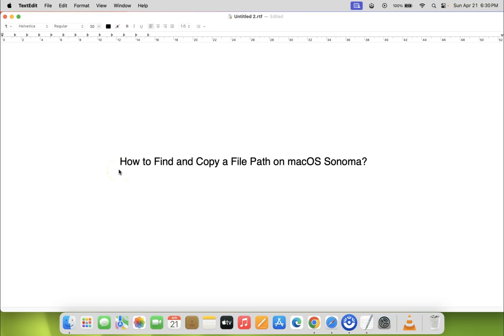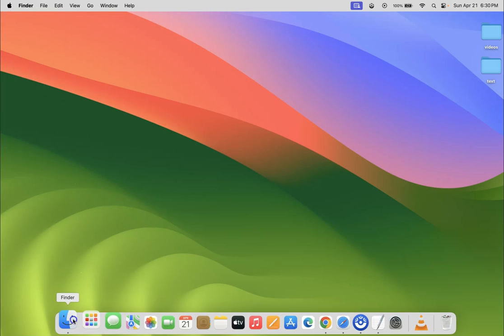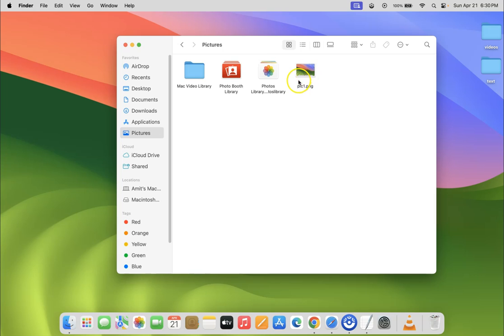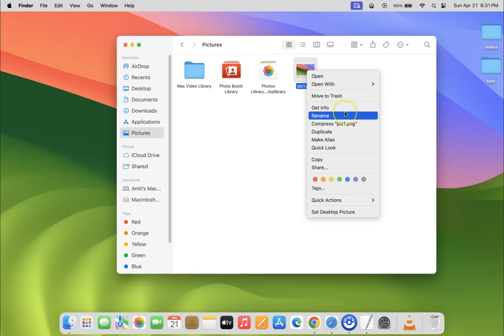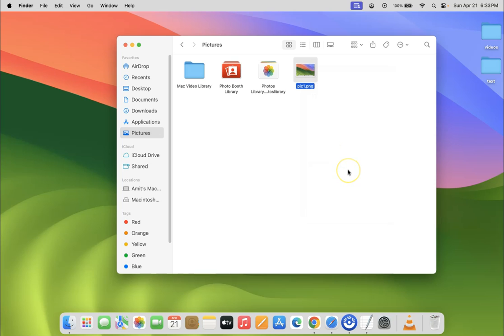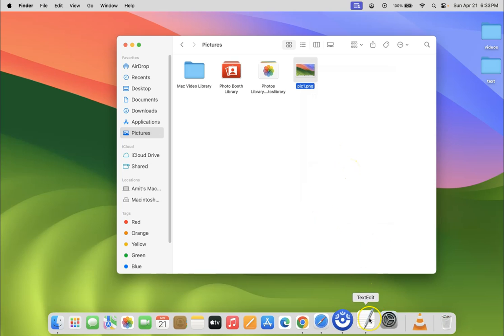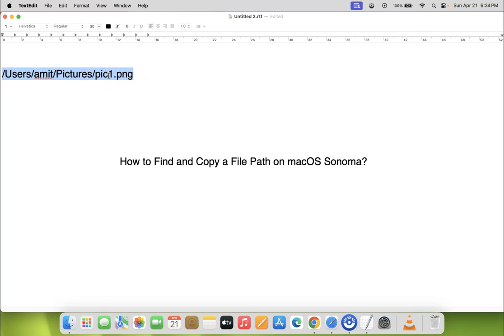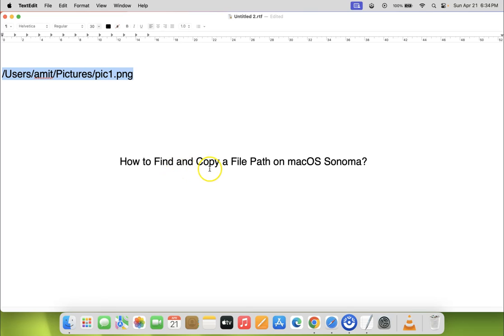How to Find and Copy a File Path on macOS Sonoma?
Hi guys, In this Video, I will show you "How to Find and Copy a File Path on macOS Sonoma.”